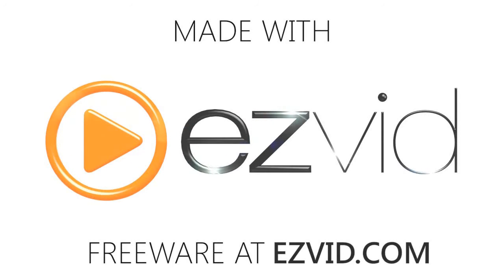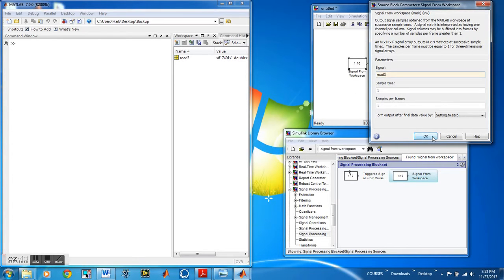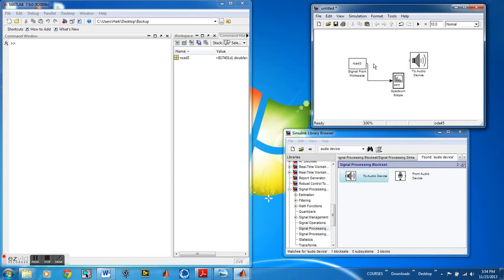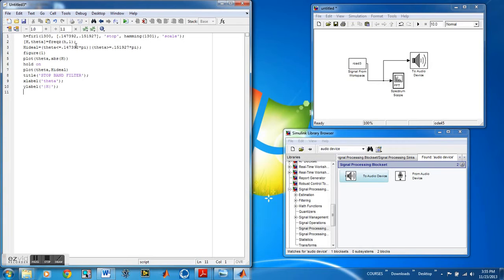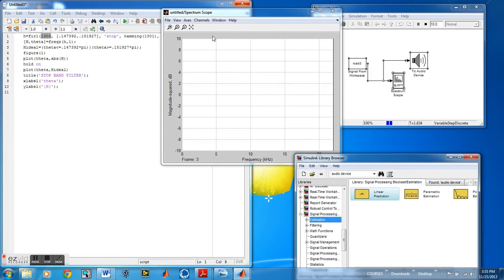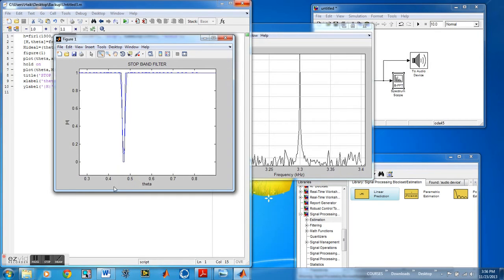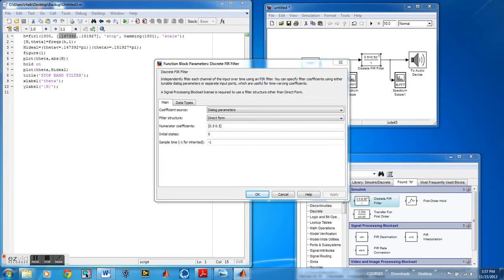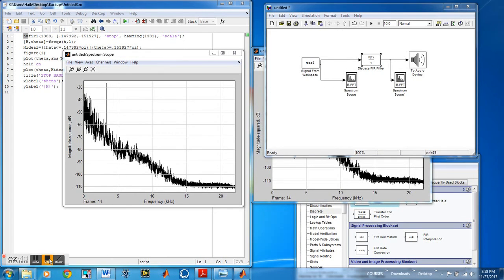Filtering a Sound File Using Simulink, Band Stop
Filtering a Sound File Using Simulink, Band Stop filter.